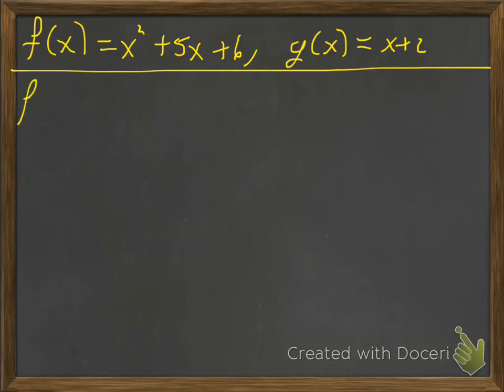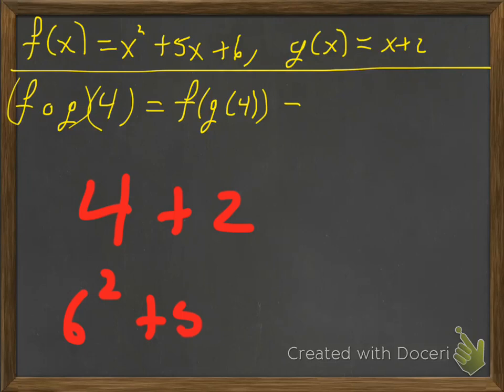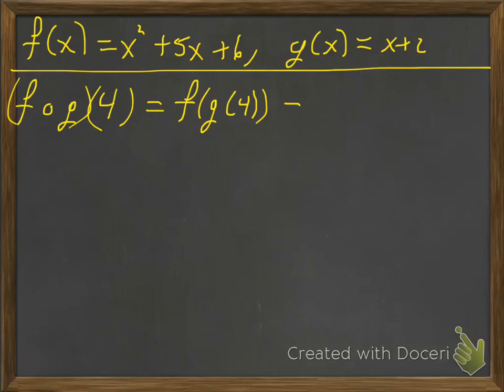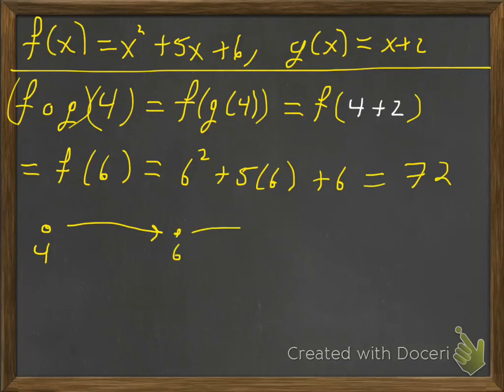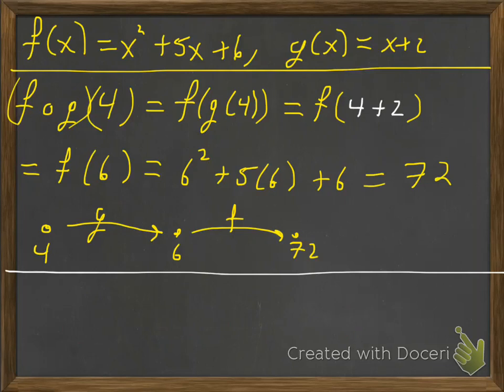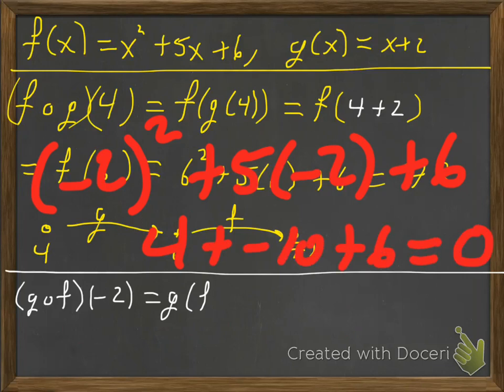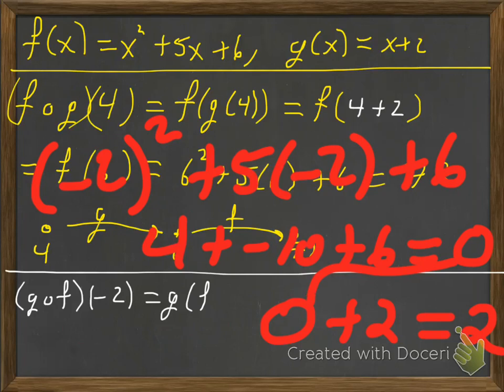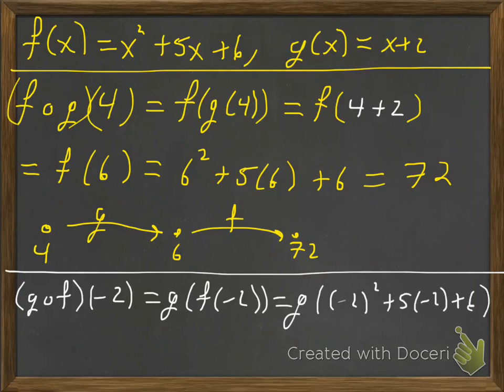06 Function Composition Part 2